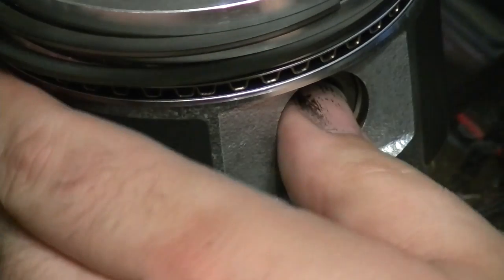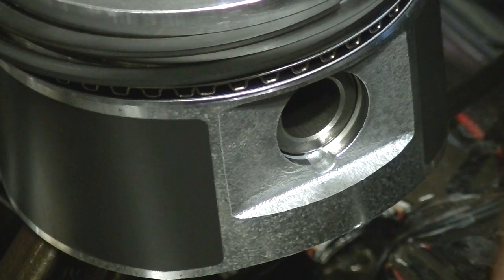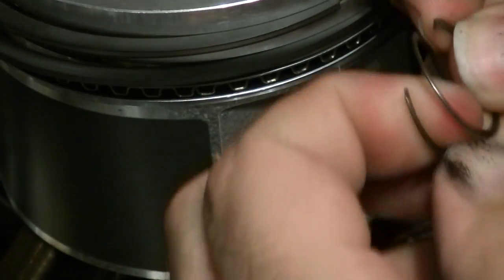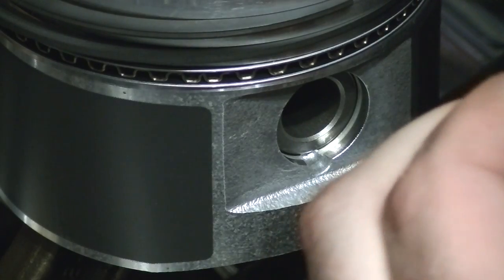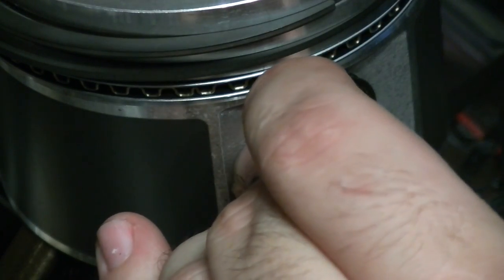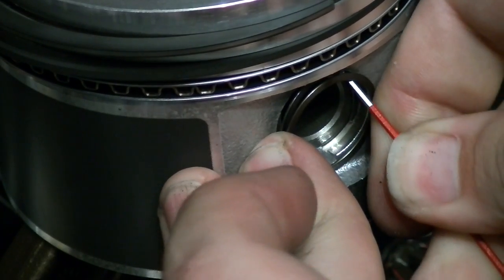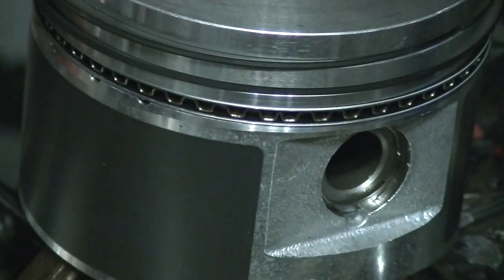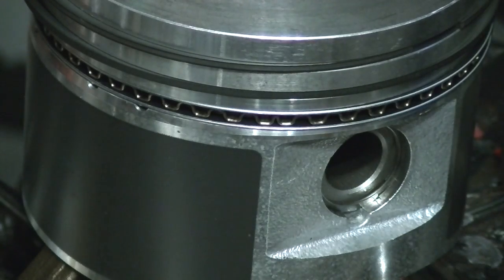Project FXR: How To Install Piston Wrist Pin Spiral Locks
How I go about installing spiral locks on the Evo wrist pins